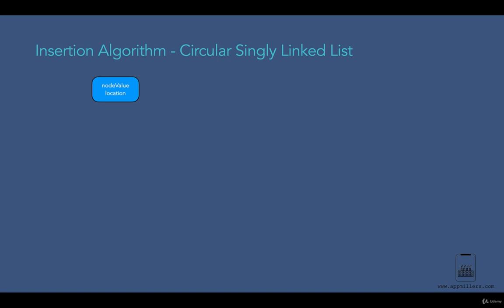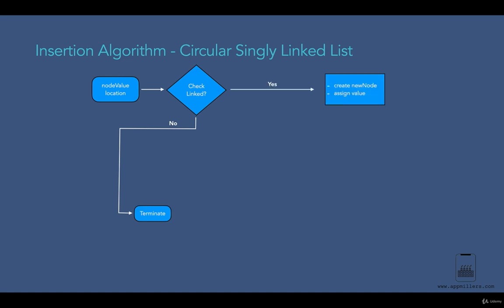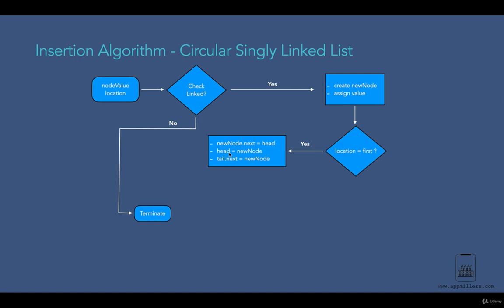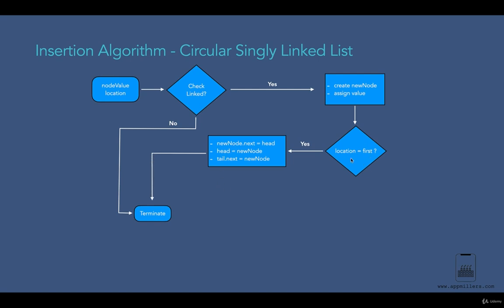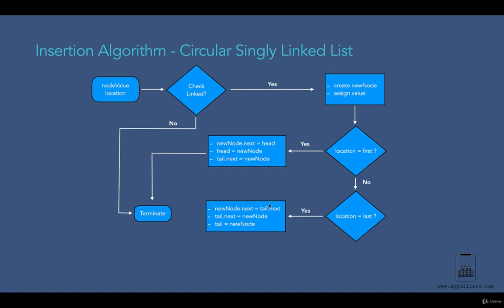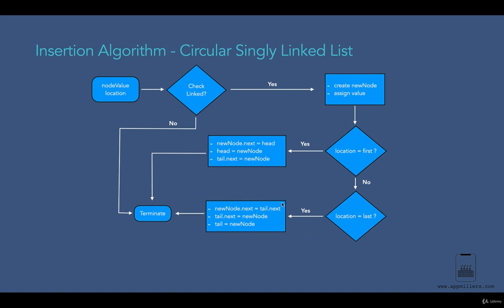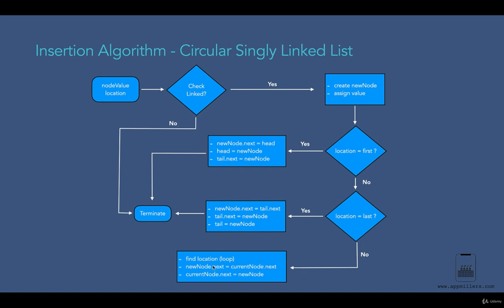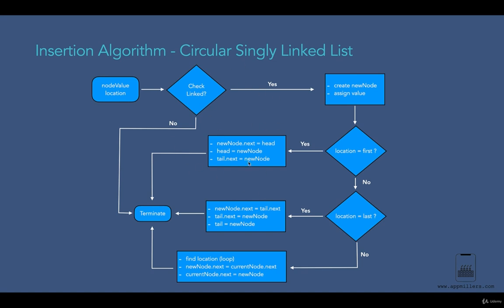003 Insertion Algorithm in Circular Singly Linked List